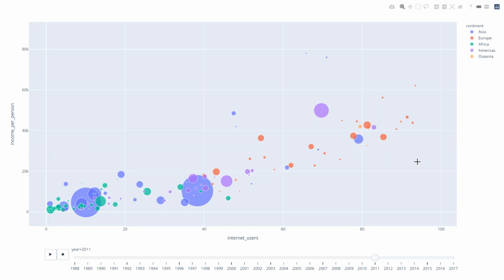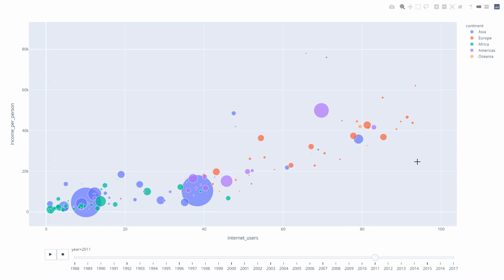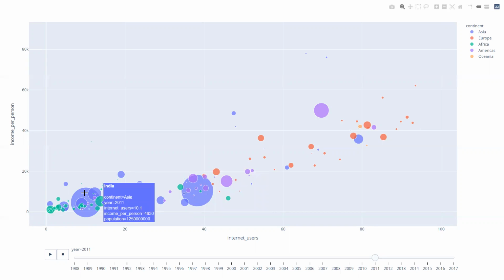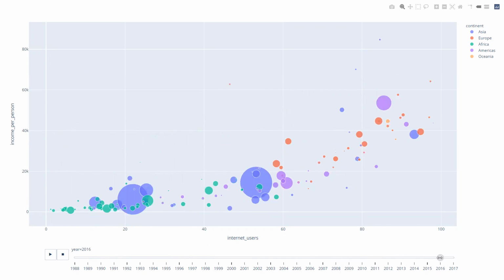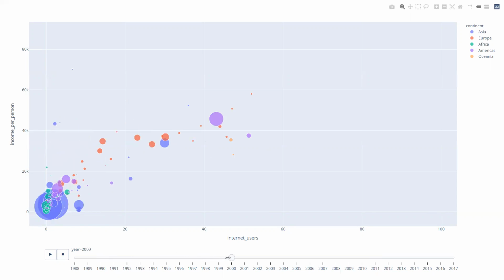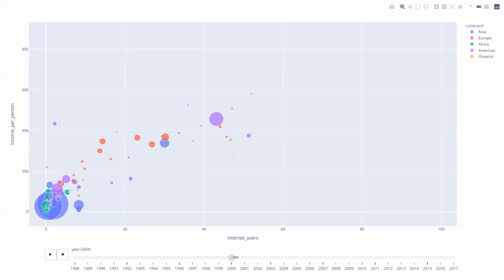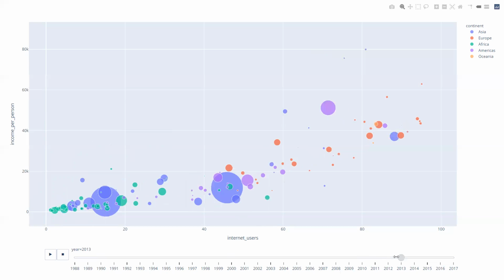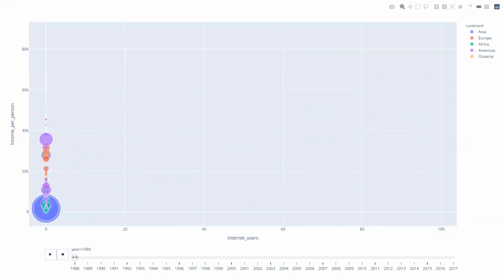Is Internet Curse or Blessing? | CS 328: Introduction to Data Science | Que 5 of Homework 1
This video is a part of question 5 of the homework - 1 of the course CS 328: Introduction to Data Science, offered at IIT Gandhinagar in AY 2020-21 and taught by Prof. Anirban Dasgupta.

The animation has been made using the Plotly express library in Python and the data set is collected from gapminder.org.